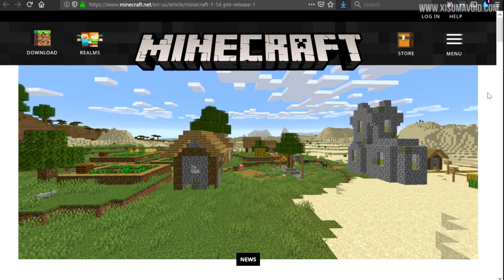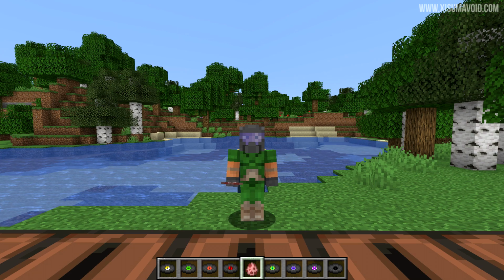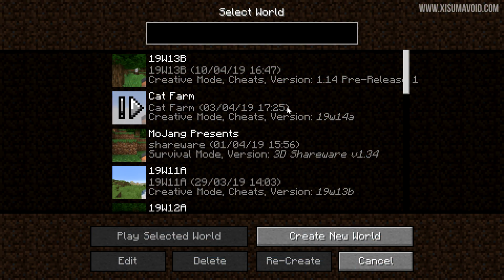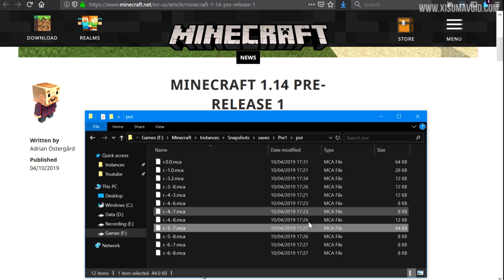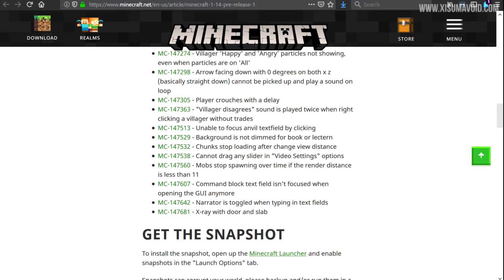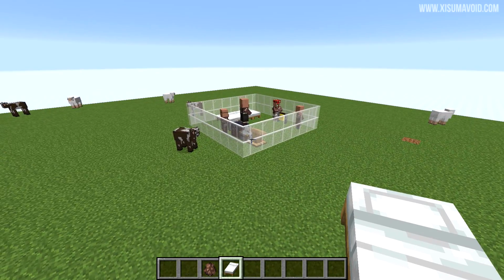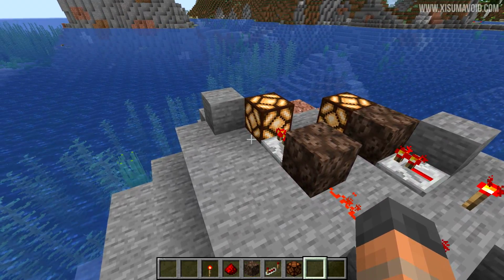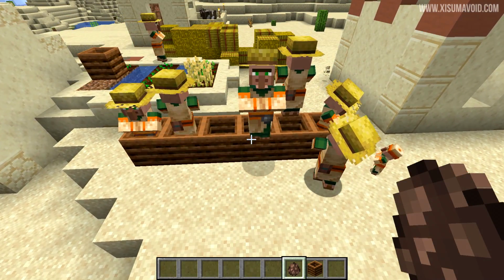Minecraft 1.14 Pre-Release 1 New Player Positions, Sounds In F3 & More!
There is no snapshot 19w15a! We are onto the pre-release , Minecraft 1.14 the Village & Pillage update will have new player positions based on block height and more!